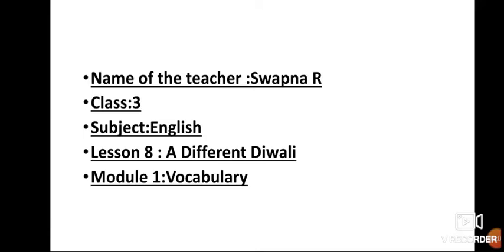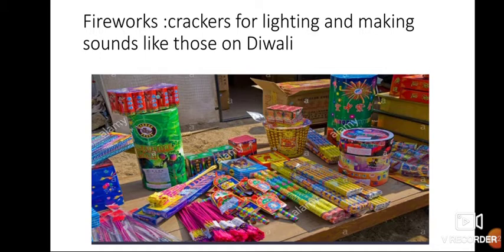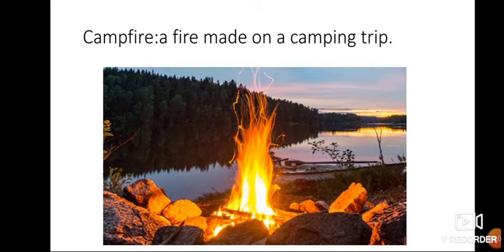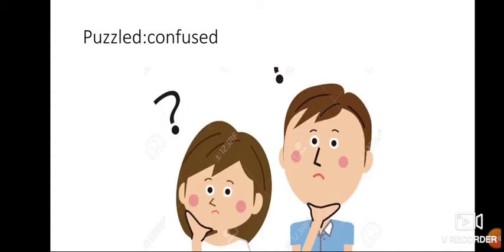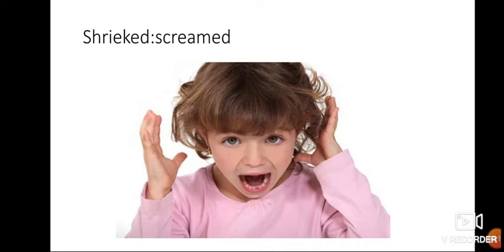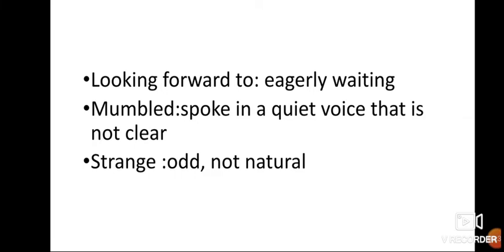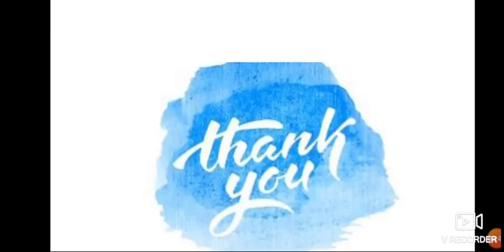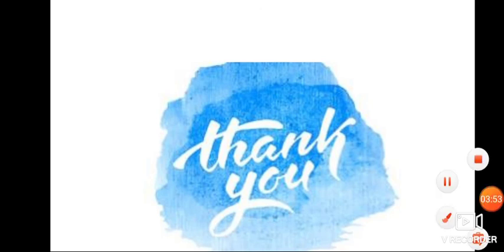Class-3, lesson 8, A different Diwali, vocabulary